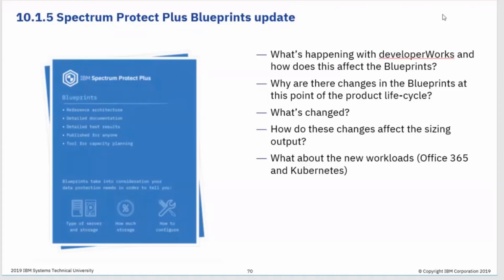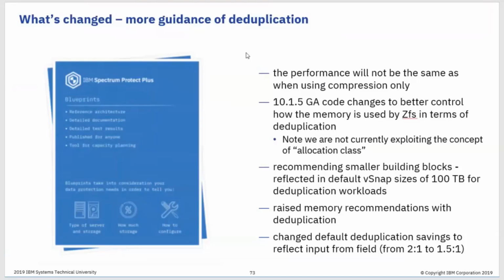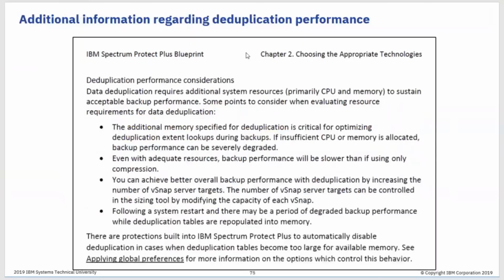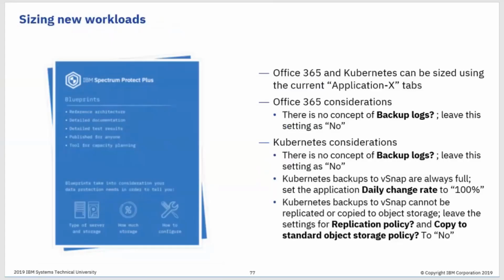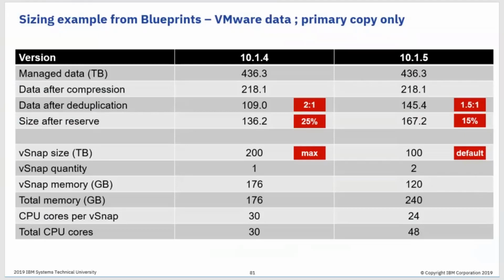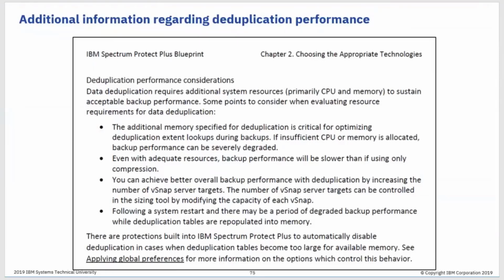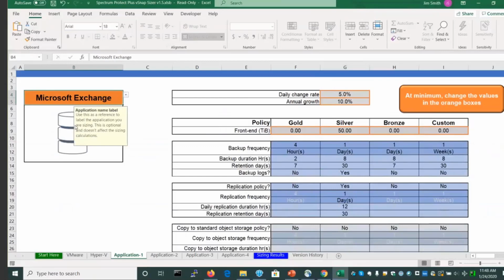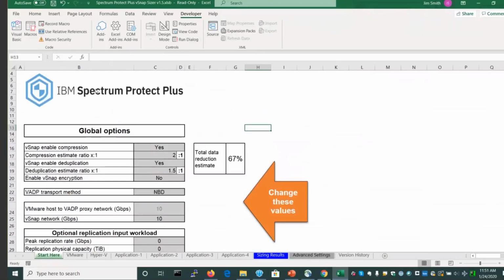Spectrum Protect Plus Sizer & Blueprints: 9. What’s new in 10.1.5 sizer – Presentation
This presentation is an overview of what is new in the 10.1.5 version of the Spectrum Protect Plus sizer. It includes sizing for 0365 and k8s container workloads.

This is the 9th video in a series of videos that will help you correctly size, build and place storage components for Spectrum Protect Plus environments. Presented by Jim Smith